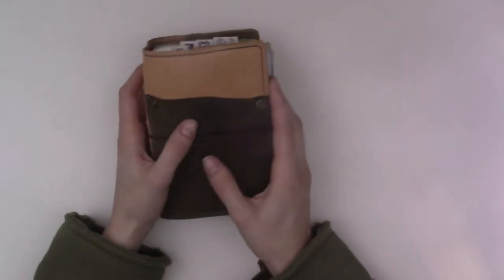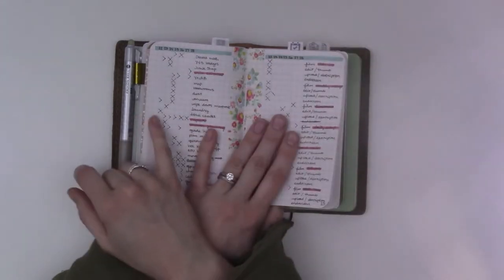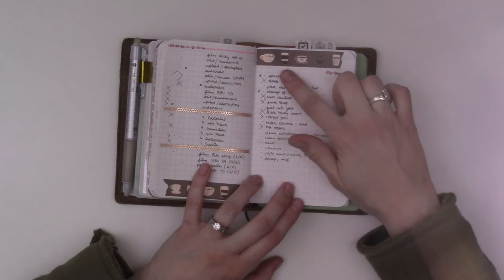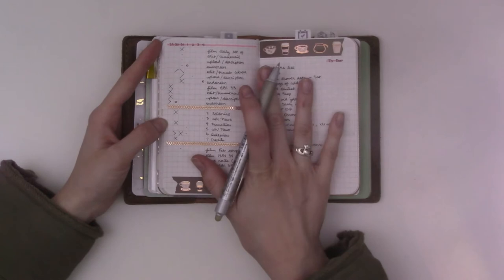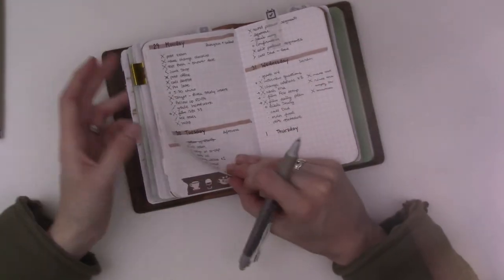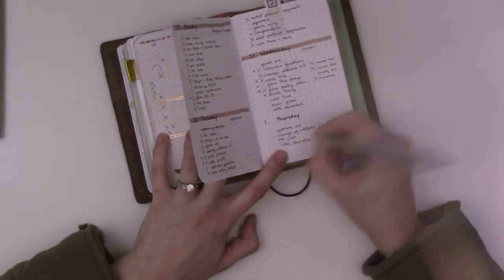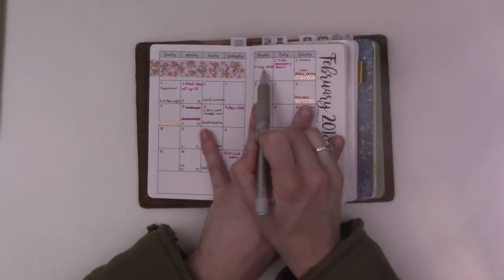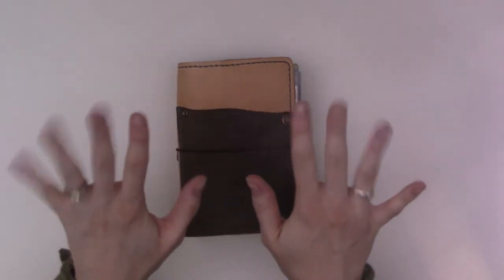Bullet Journal Daily Setup in a Traveler's Notebook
Details of how I use the Alastair Method for my weekly layouts, and how I generally set up my daily log in my bullet journal